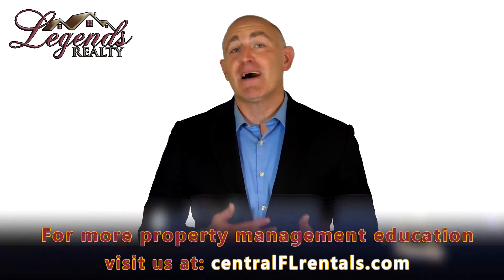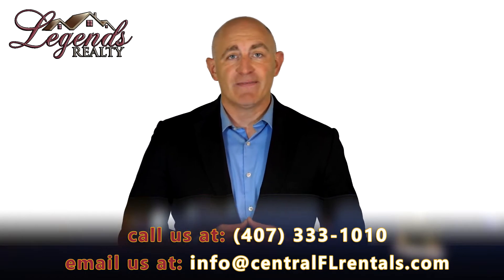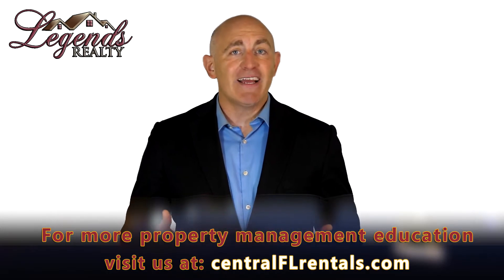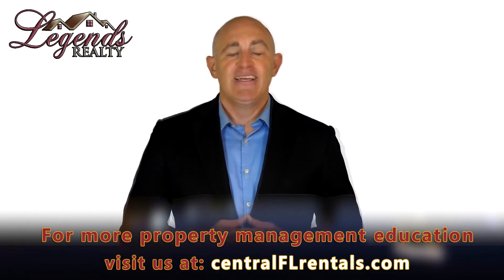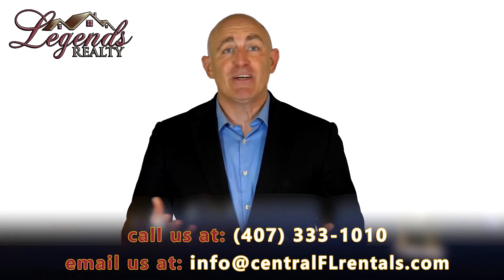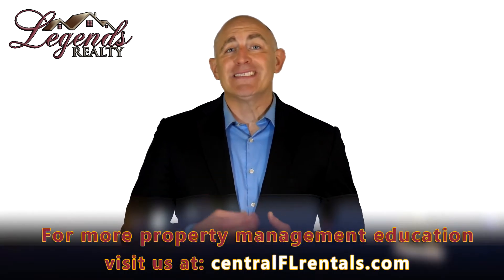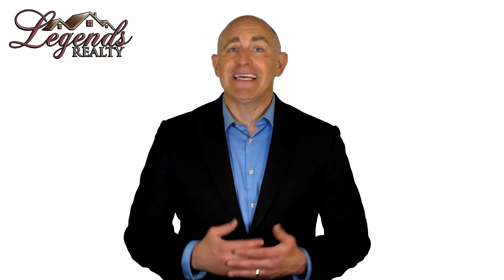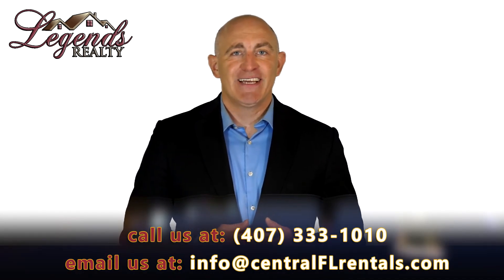Tips to Maximize your ROI – Central Florida Property Management Part 1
Whether you have one investment property or an entire portfolio, there are a number of things you can do to maximize your ROI. Today, we’re sharing some tips that will help you earn more on your rental home...